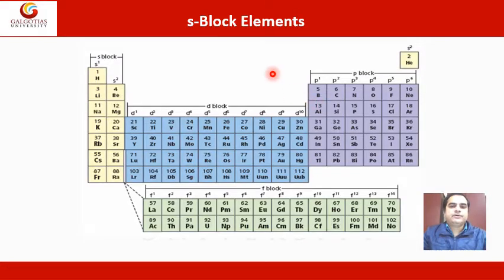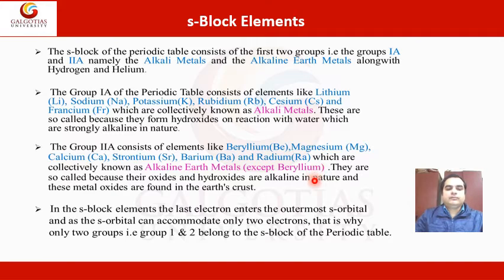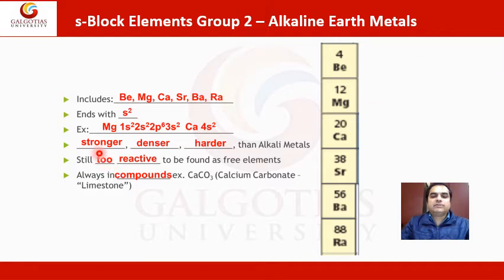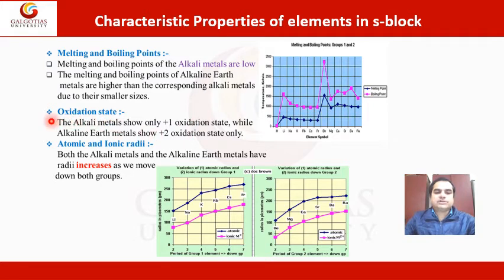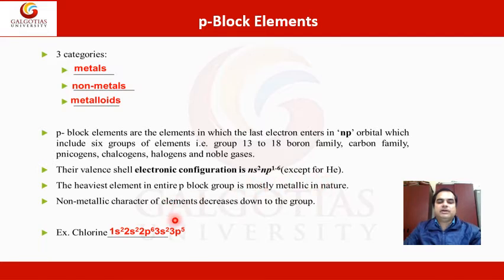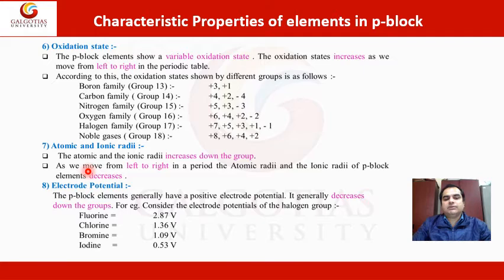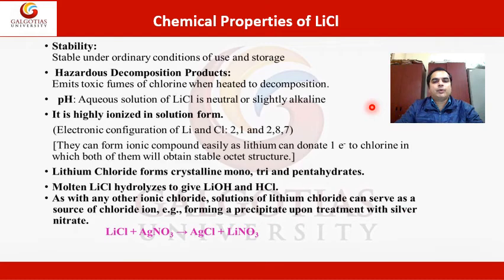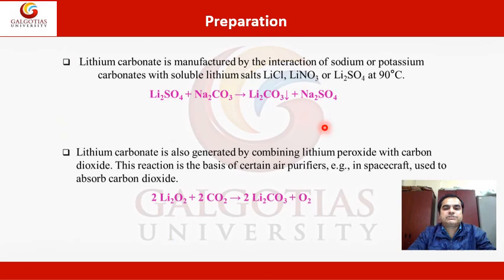MSCH5002, Basic Concepts and Principles of Inorganic Chemistry: Lithium Chloride & Lithium Carbonate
Lithium Chloride & Lithium Carbonate